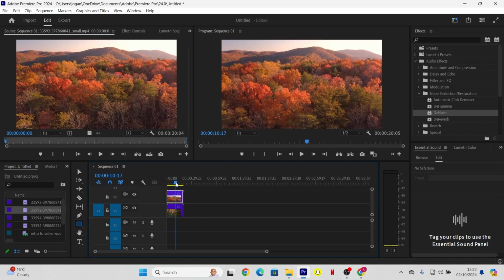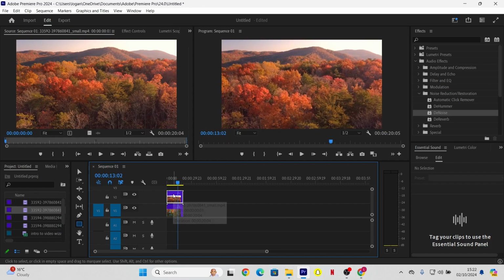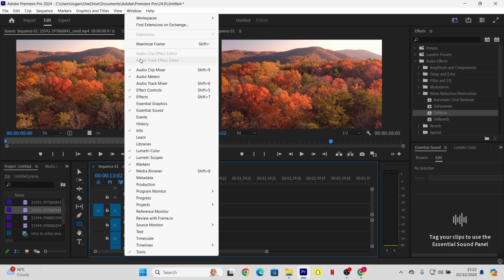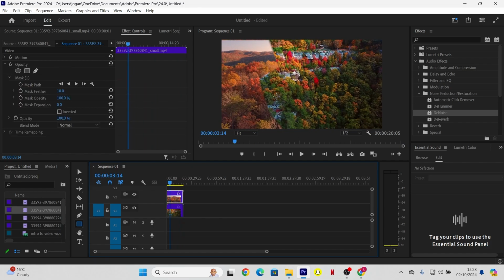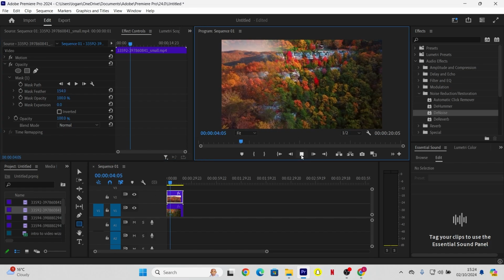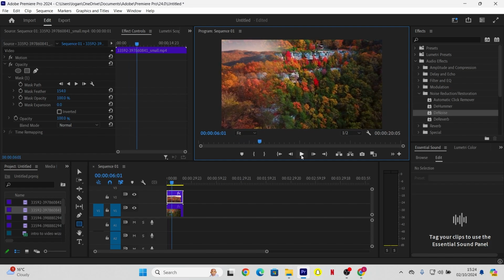How to only show parts of you clip (masking) in premiere pro.